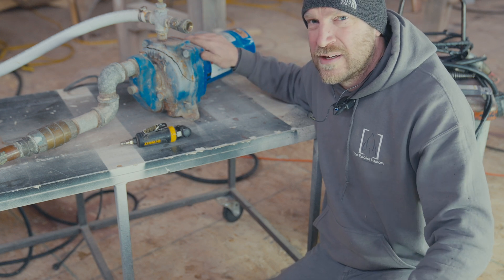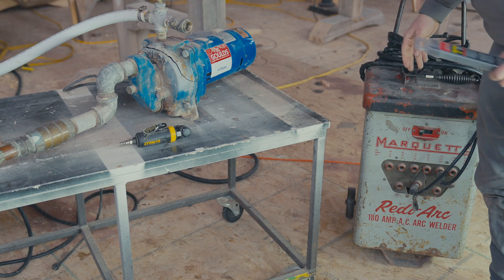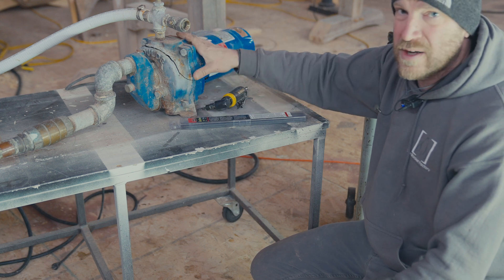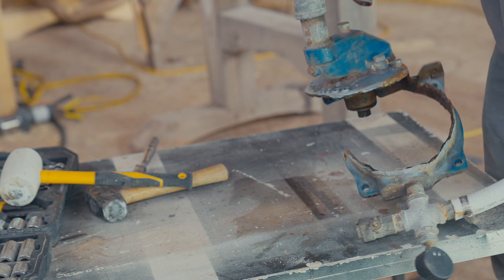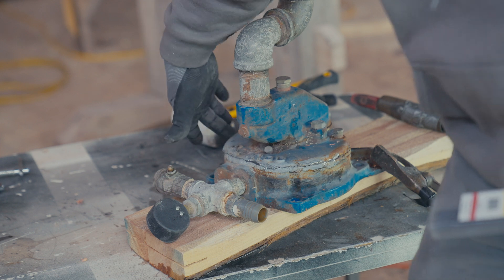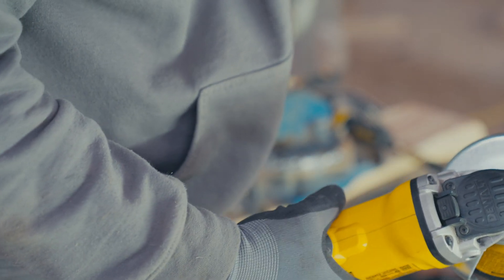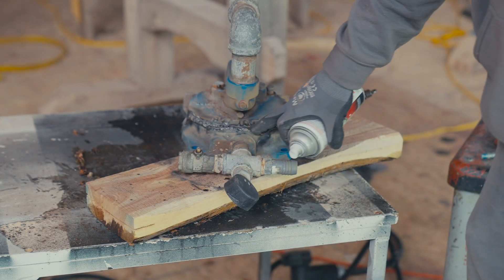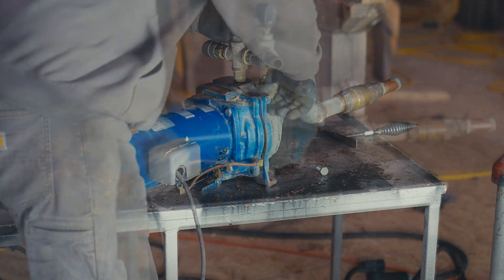How to fix a freeze busted cast iron well pump.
Froze my pump a second time. This is how I fix it.

I used this rod I think: Nickel 55 Cast Iron Welding Electrode Repair & Maintenance Rods (1/8")

I'm not sure how to know which rod is softer but if there was a softer rod I'd rather use that. Started at 120 amps but it was a little too hot, dropped it down to 115. Less than that it starts to get sticky on the start.

JB weld works as a temporary fix but it won't hold under sustained pressure - in my experience.

This is the pump I am fixing $1278:
Goulds J+ Series - Cast Iron Convertible Jet Pump

Here is the casing part - $321
Goulds 1K311
Casing Cast Iron for J+ Jet Pump